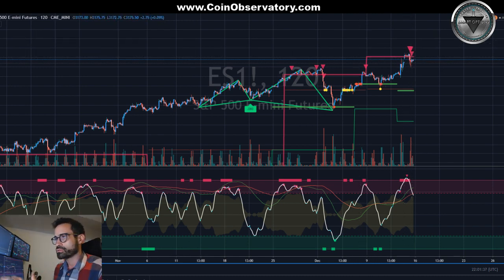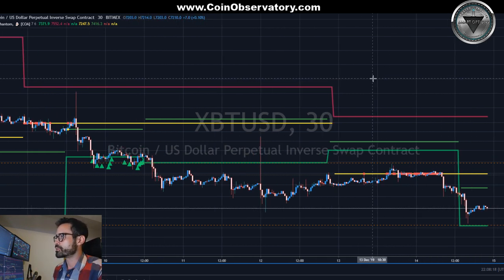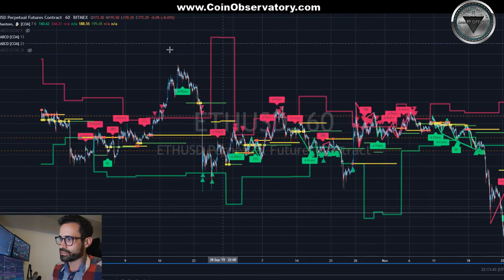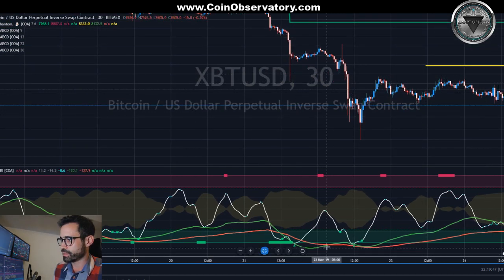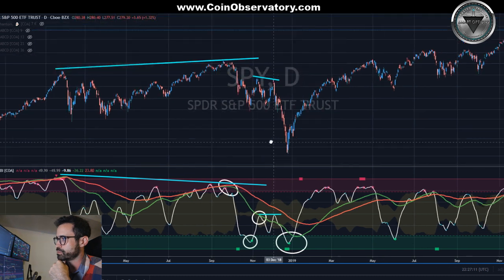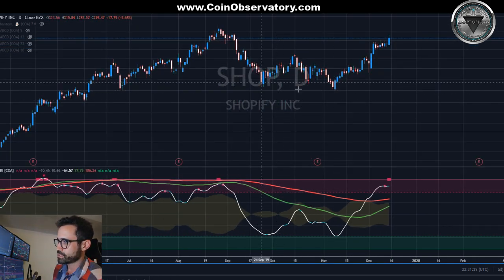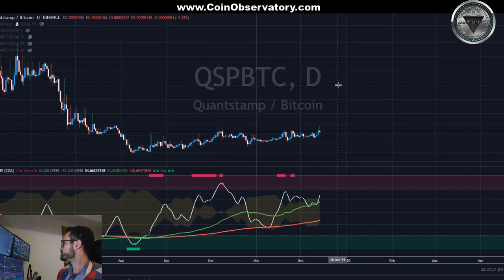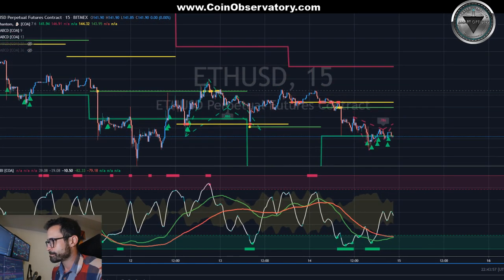TradingView Indicator Suite, Phantom Script, XABCD Scanner, RBI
Ready to see and understand charts like never before?
In this workshop, you will learn how to combine our most powerful indicators.
Trade liquidity, harmonic patterns, and our oscillator for precision profitable trading.

Long and short all assets, Bitcoin, Crypto, SPY, Futures, and Forex!